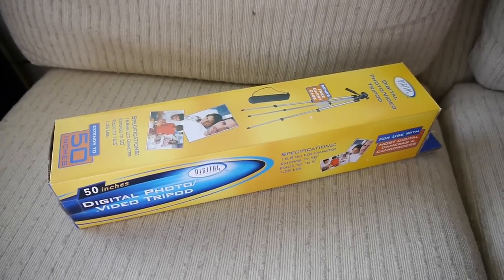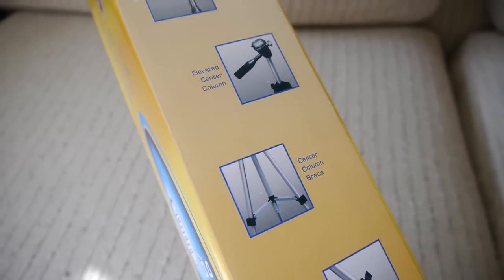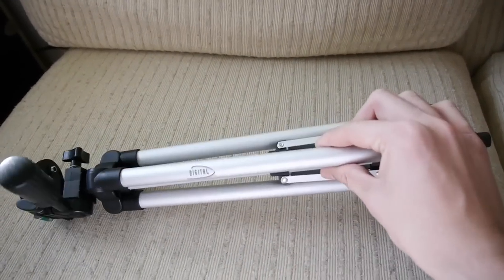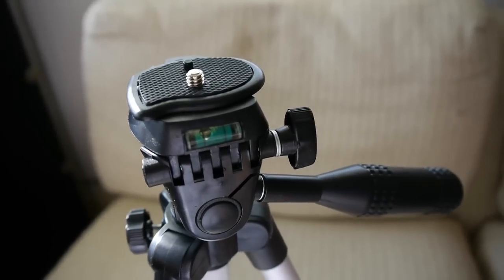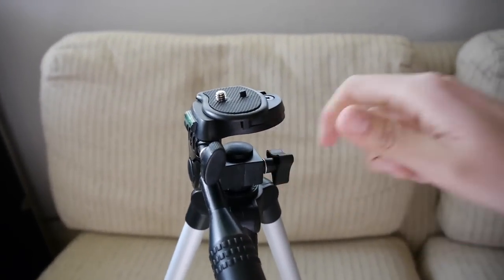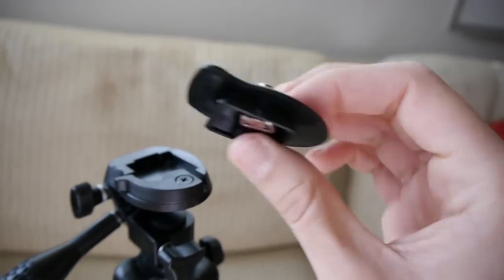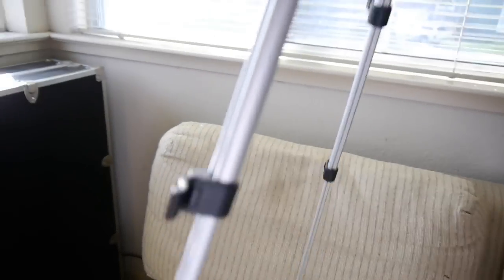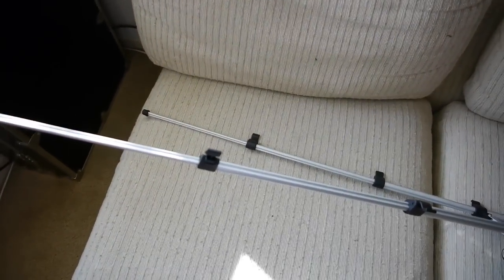Sakar Digital Concepts TR9 Tripod Unboxing